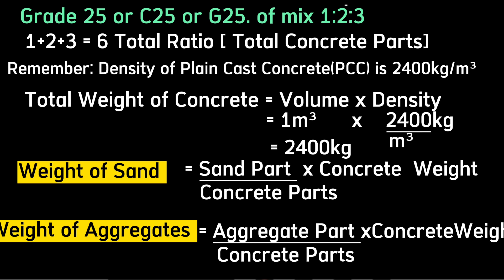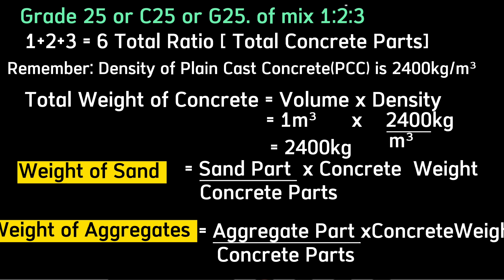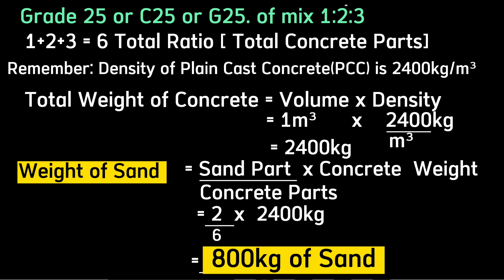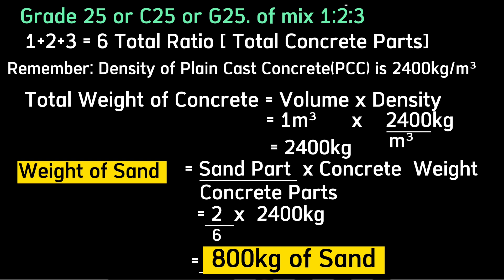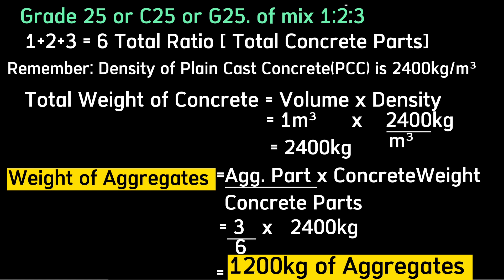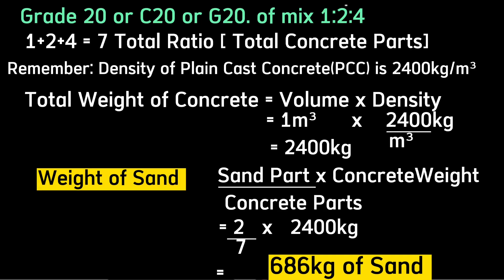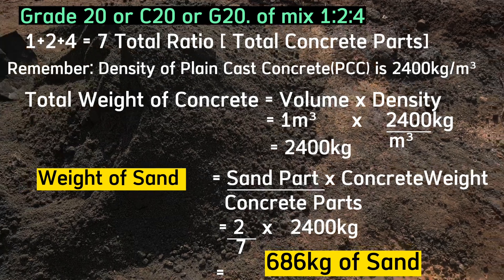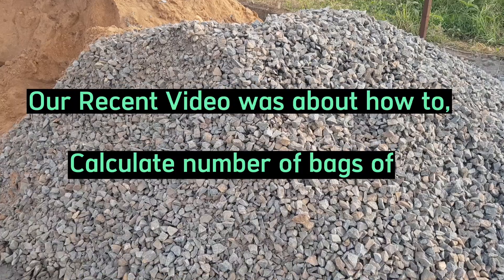How to Estimate SAND and AGGREGATES required for Casting Concrete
Today I'm going to show you Exactly how to calculate quantity of materials in Concrete or what we call material quantity calculation.

Is material quantity calculation important? Yes to know the cost of Construction before for better planning.

First,  I'll show you Concrete mix ratios for grade 25, grade 20, grade 15 and how to mix concrete correctly to get a strong reinforced concrete structure.

Next you'll learn how to use Density of Plain Cast Concrete or PCC to determine Sand and Aggregates for Casting Concrete

In the end You will have all the necessary knowledge and information when you want to know the Sand and Aggregate  Quantity in Concrete m25,(C25) M20,m15 or Sand and Aggregates you need to cast Concrete of Any grade as Civil Engineering basic knowledge

Here below are some of the products I recommend to buy on AMAZON that I personally use

Health and Safety Shoe (Brown) and (Black)

Health and Safety Hat

Safety vest with reflective strips

Safety Water proof Jacket

THE ONE TOOL EVERY CIVIL ENGINEER NEEDS (A MUST HAVE)

Total station

Best dumpy level with tripod stand

Bags of Cement and Sand To Cast 1cm³ Concrete

How to calculate amount of Mortar you need for brickwork